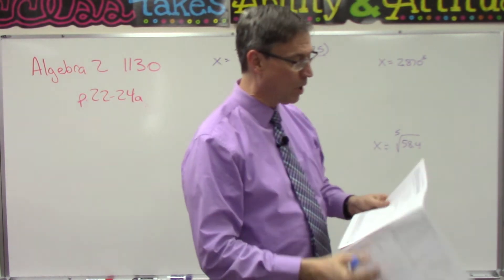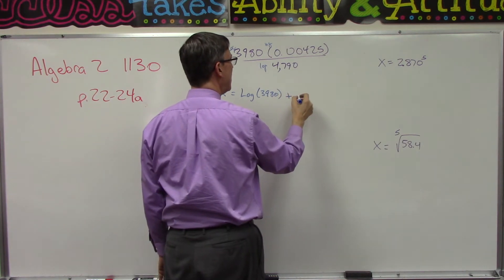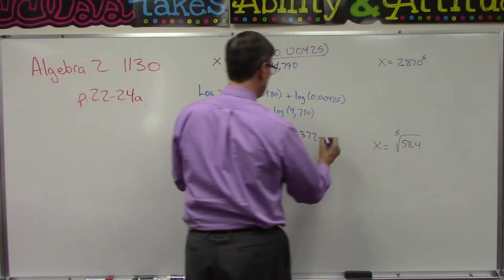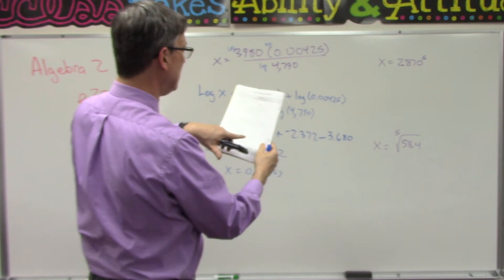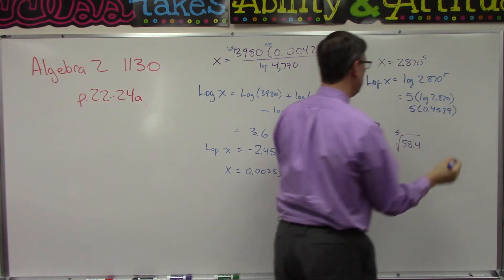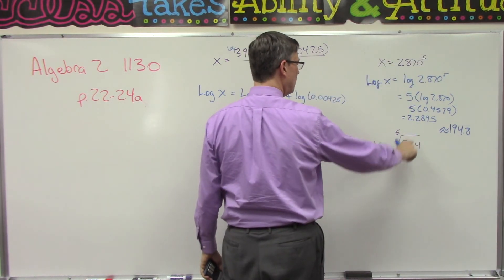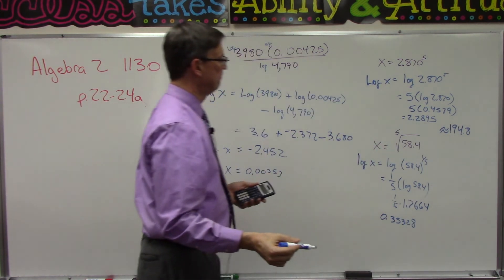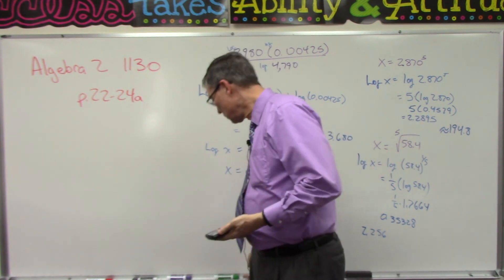Algebra 1130 p. 22-24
This video lesson explains how we can use logarithms on our calculator to solve problems. Covers pages 22-24a of Algebra 2 PACE 1130